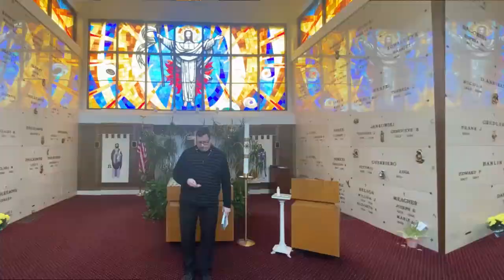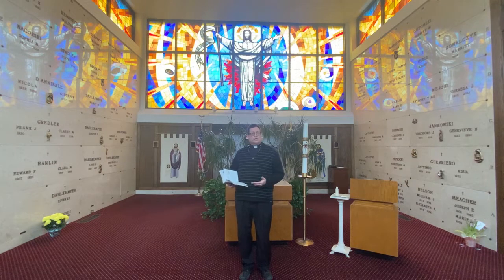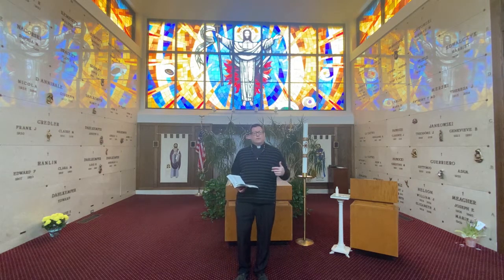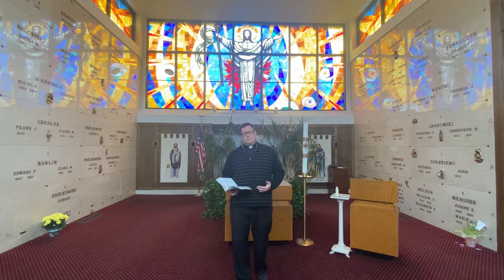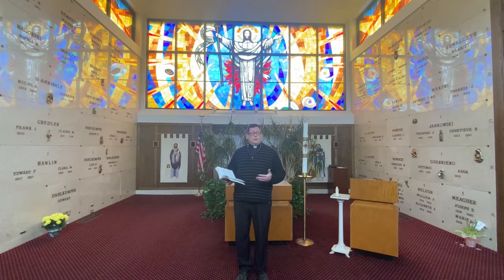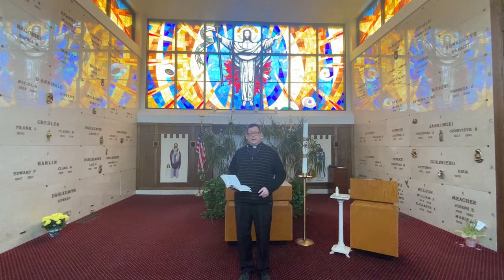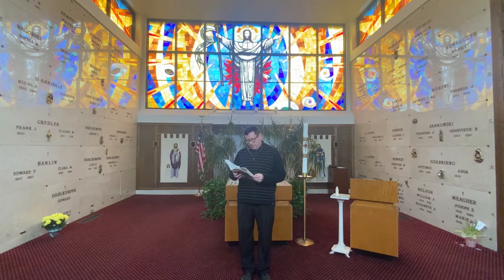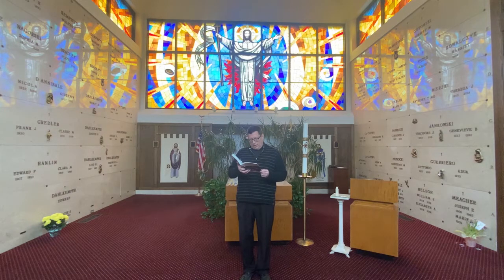Masterpiece 1: Paintings in the Roman Catacombs (c.300 AD)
Fr. Rich takes us through 75 works of art of all kinds based on the book by Terry Glaspey.